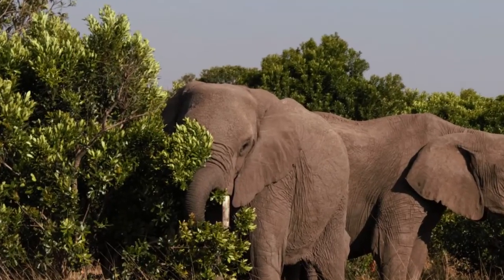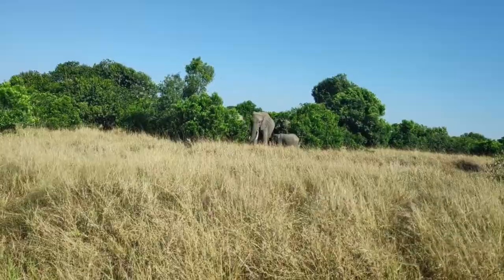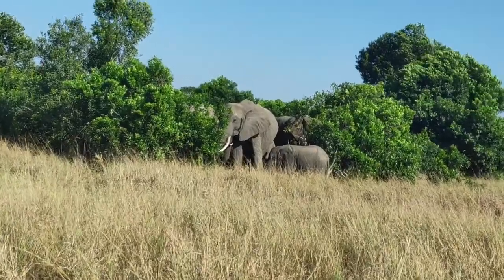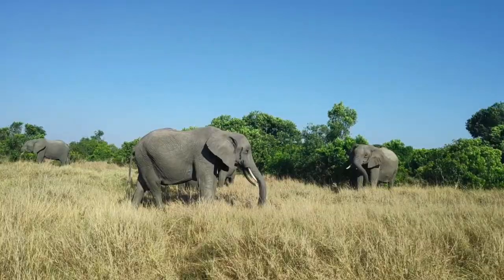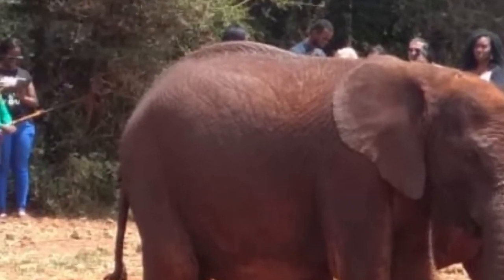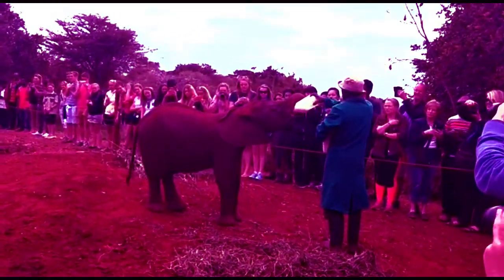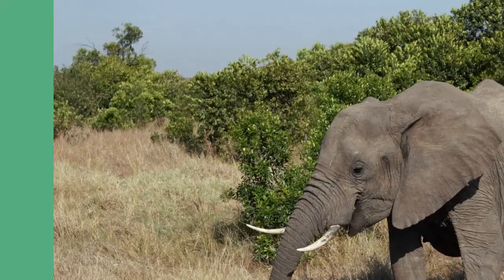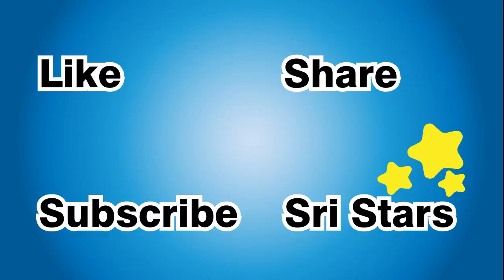Elephant video | African Animal | ஆப்பிரிக்க யானை